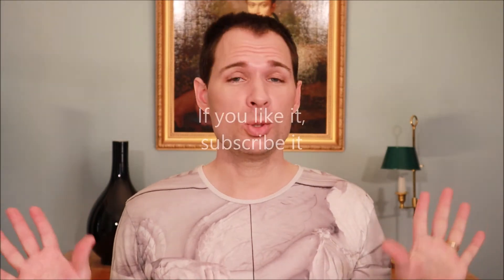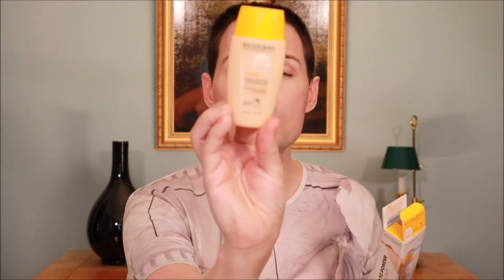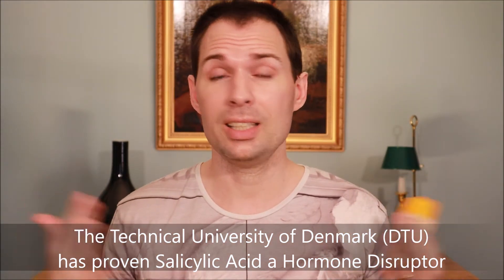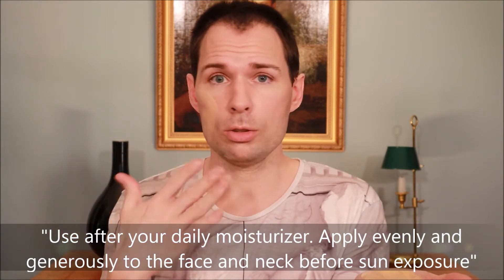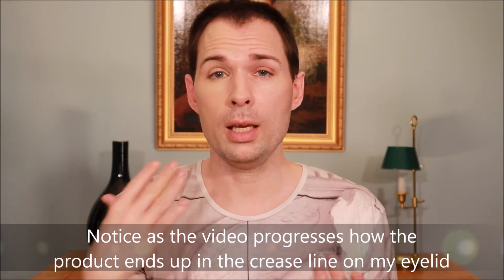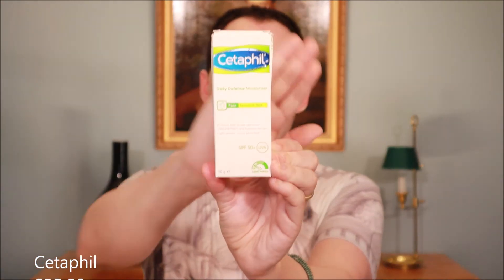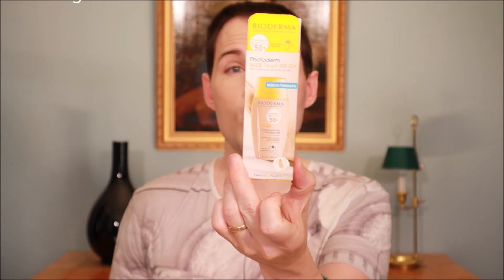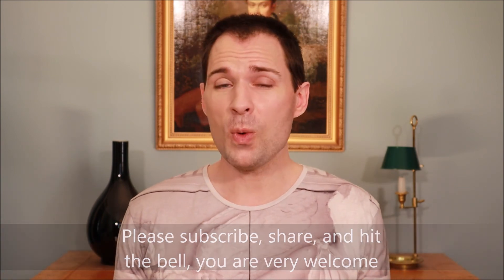BIODERMA PHOTODERM NUDE TOUCH SPF50+, TESTING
8 HOUR OIL CONTROL FROM BIODERMA, THE PHOTODERM NUDE TOUCH SPF50+, HOW DOES IT PERFORM. In this video we look at the the Photoderm Nude Touch SPF50+ from Bioderma, what is the idea behind it, does it really go "liquid to powder" or does it depend on the weather conditions?